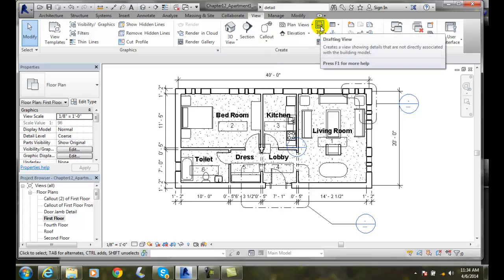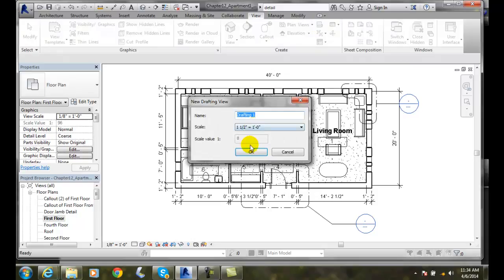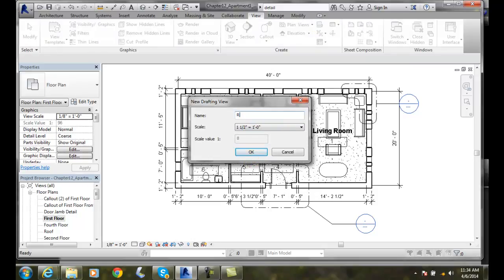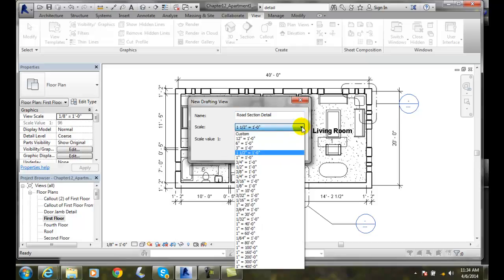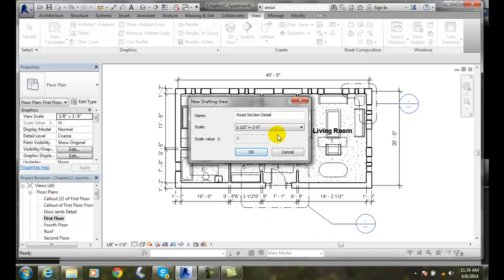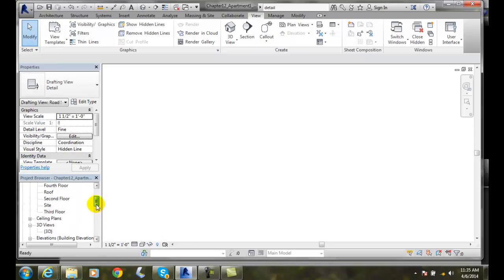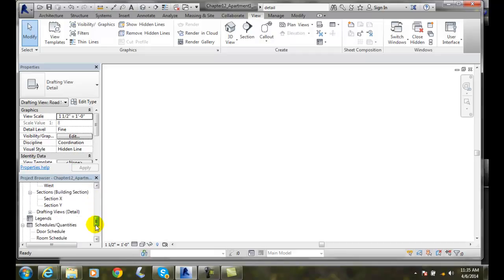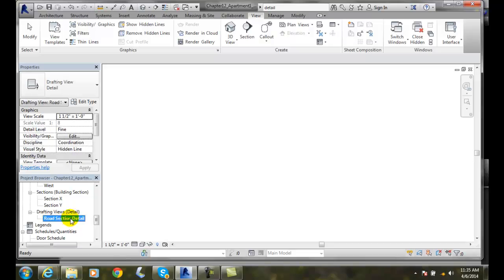Revit 12-18 Creating a Drafting View